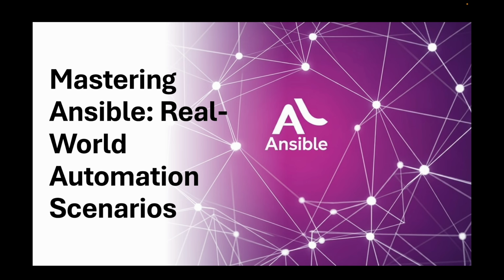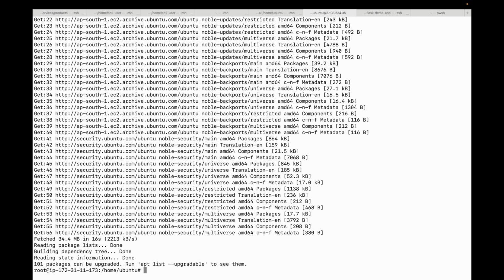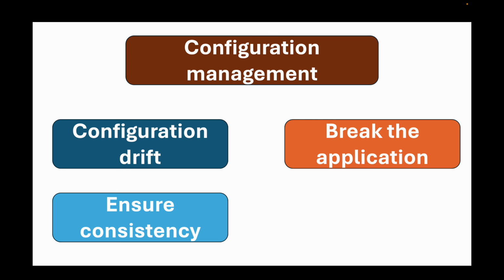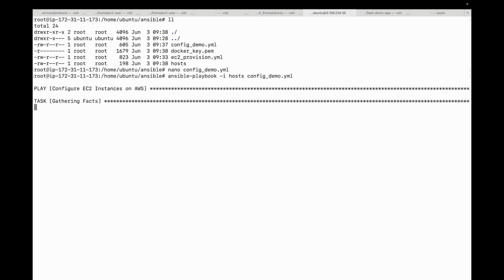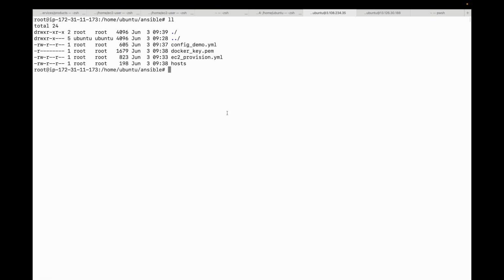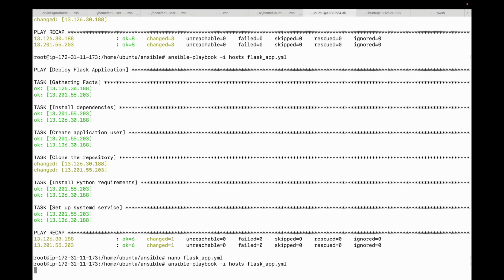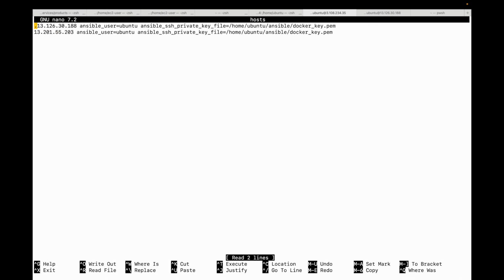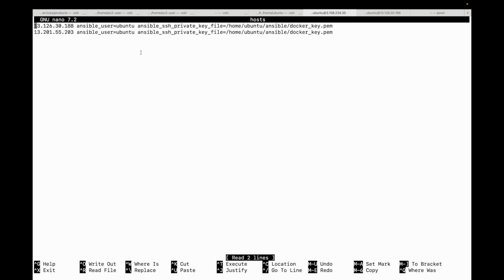Mastering Ansible: Real-World Automation Scenarios (Hands-On Tutorial!)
🚀 Automate Like a Pro with Ansible!

In this hands-on tutorial, we dive deep into real-world Ansible automation scenarios that DevOps engineers and sysadmins actually use. Whether you're a beginner or looking to level up your automation skills, this video will show you exactly how to automate server setups, app deployments, and cloud provisioning with Ansible—the right way!

🔧 What You’ll Learn:
✅ Server Provisioning – Automate AWS EC2 instance launch
✅ Configuration Management – Keep 100s of servers in sync effortlessly
✅ Application Deployment – Deploy Python application with zero downtime
✅ Advanced Playbooks – Roles, Variables, and Dynamic Inventories

💡 Bonus Real-World Examples:

Deploy a Python application on AWS using Ansible playbook

Secure SSH & Firewall Rules at scale

Cloud Automation (AWS, Azure, GCP)

Happy automating!!